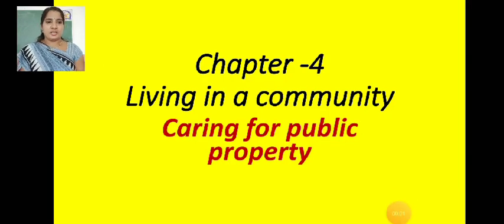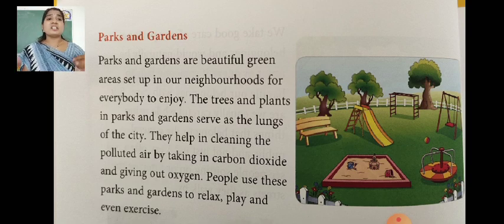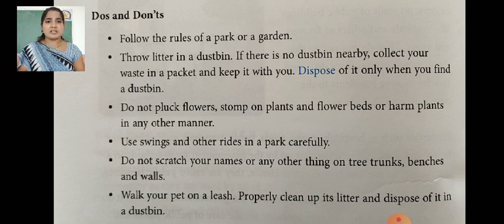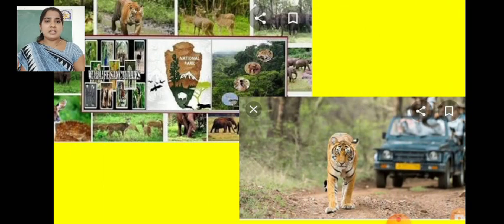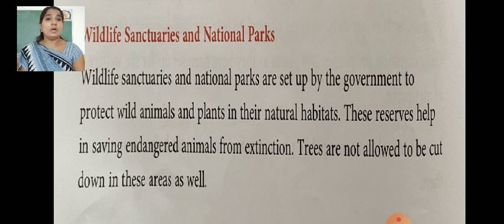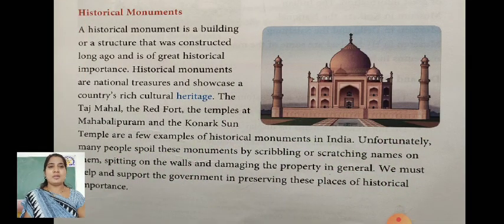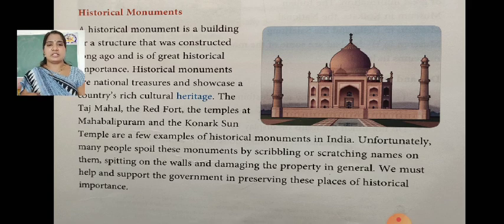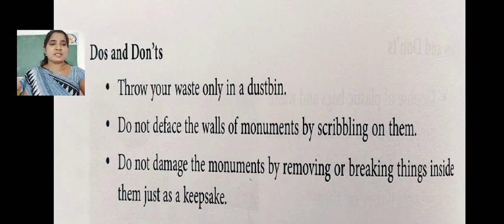31|| 07 || 2020 || CBSE || CLASS 4 || SOCIAL STUDIES ||" LESSON 4 || LIVING IN COMMUNITY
LIVING IN COMMUNITY AND CARING FOR PUBLIC PROPERTY